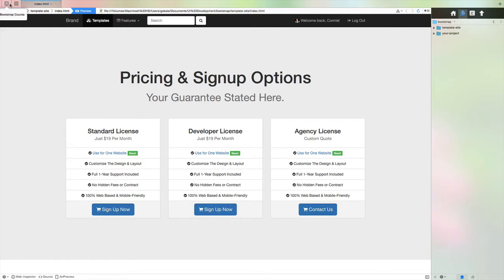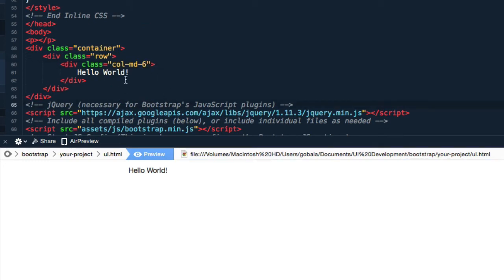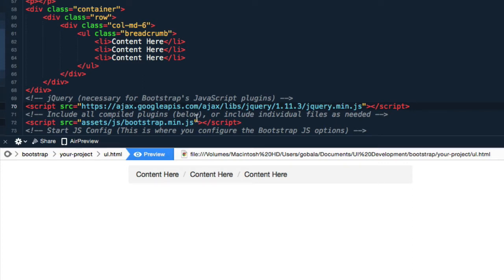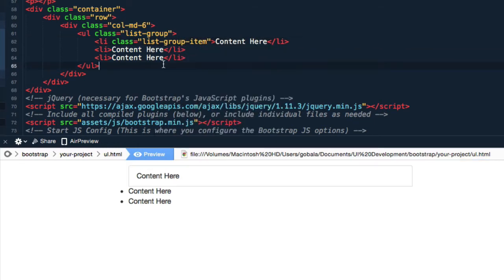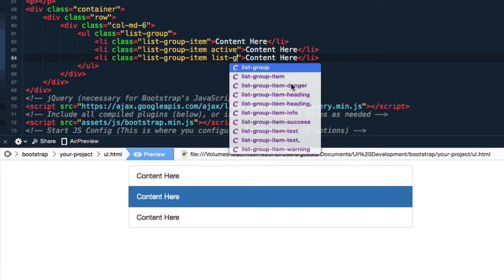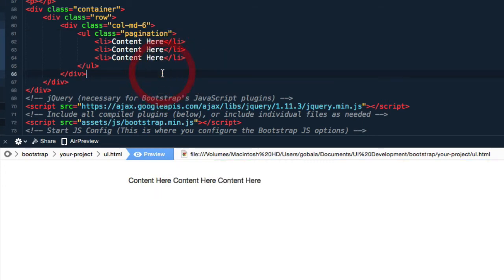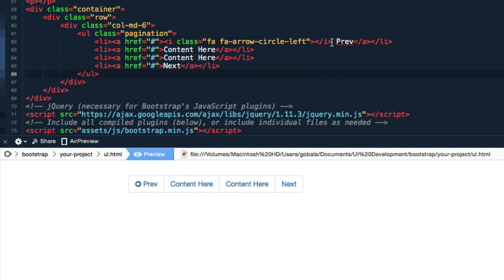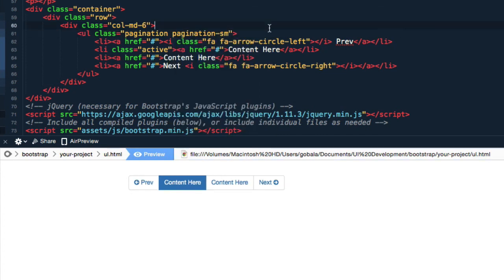Bootstrap Tutorials Part 10 | UL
This is a series of video which contain the tutorials of the bootstrap.
This video covers the UL in Bootstrap.